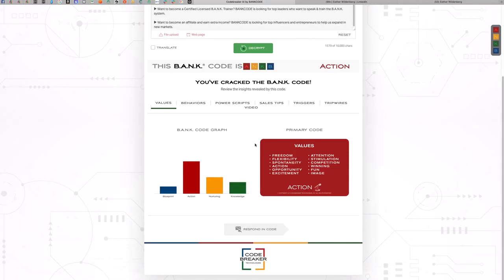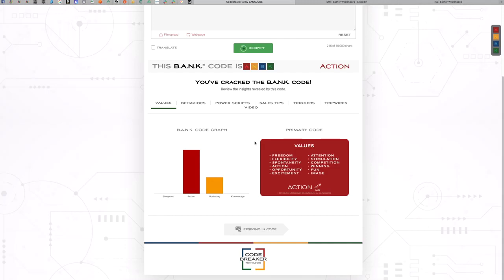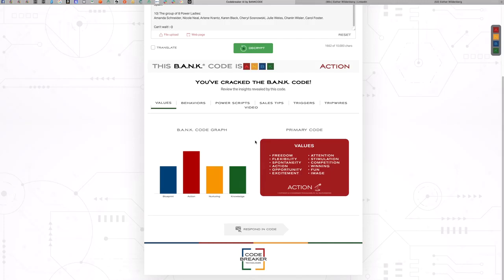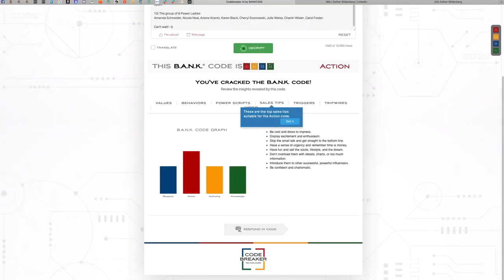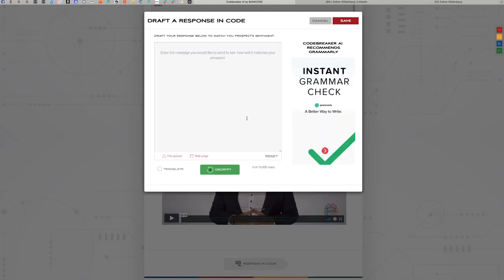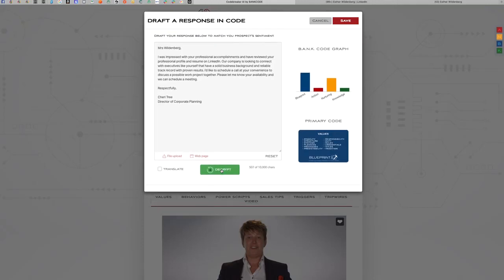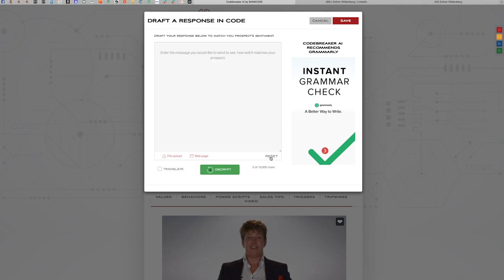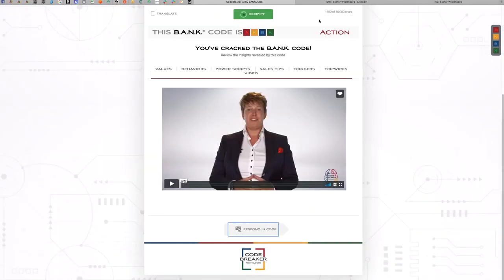BANK Training - Codebreaker A.I. Demonstration 2020 - Success Factory Presentations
BANK Training - Codebreaker Artificial Intelligence Demo 2020  - Success Factory Presentations

B.A.N.K. is the first and only scientifically validated methodology with the aim of accurately predicting buying behavior in real time. This simple, AI-based system is able to identify anyone’s personality in seconds, as well as provide you with sales intelligence on how to communicate, negotiate and close deals easily and efficiently with anyone using their own values.

Success Factory connects regular people who want to work on their own terms, to companies offering high-quality products and services. These people form our sales network.

By cutting out the middle-man advertising and marketing corporations, we’re creating new income opportunities to people in our sales network.

We equip our people with powerful tools, knowledge from industry leaders, and good-practice skills necessary to excel at sales.
Success Factory is built on empowering others.
We are only successful when you are successful!

- Hand-picked products

We only partner with companies offering high quality goods and services that aim to deliver an impact.

- Huge growth opportunity

Early stage companies present huge opportunities. Be one of the early-birds to grab the rewards.
You can choose to earn Active or Passive Income!

Want to know more about the company,
or support to help you get started? You can find us on:

Don't need help - but only want a signup link?